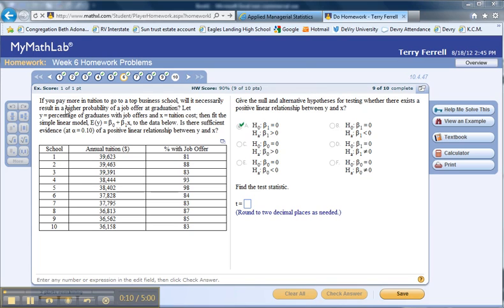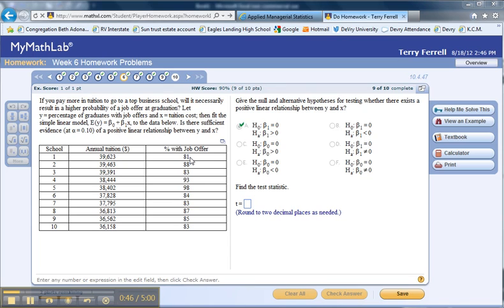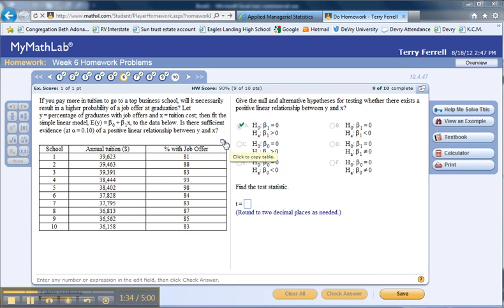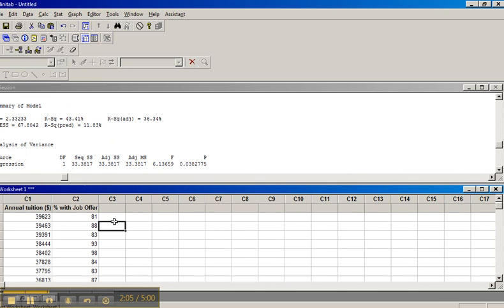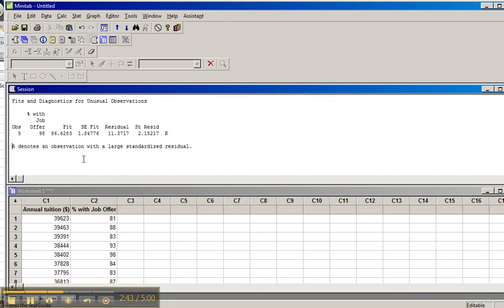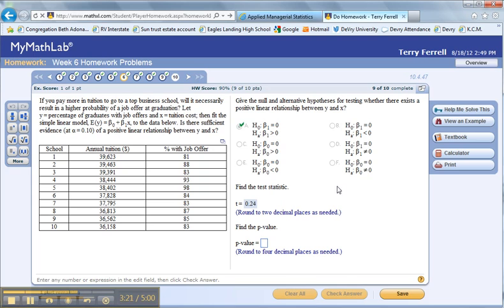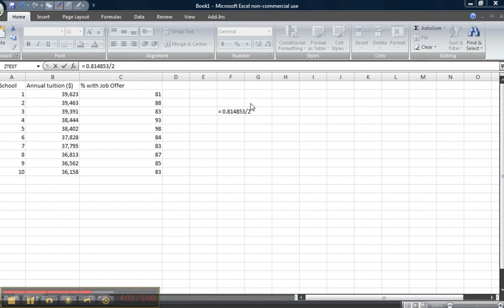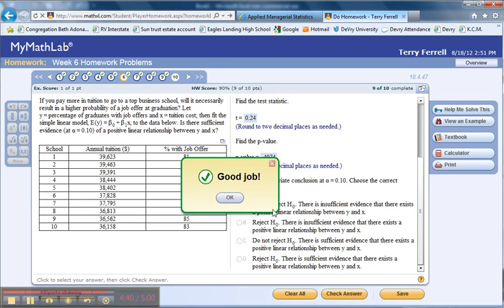Math 533 Week 6 Problem 6